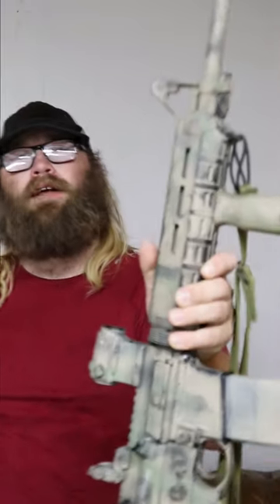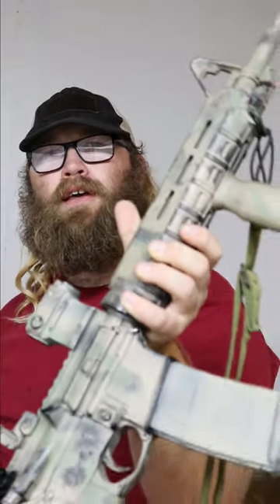DO YOU NEED A FREE FLOAT RAIL?